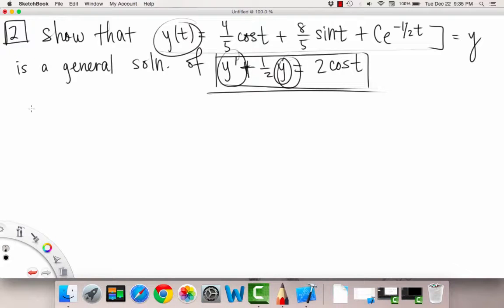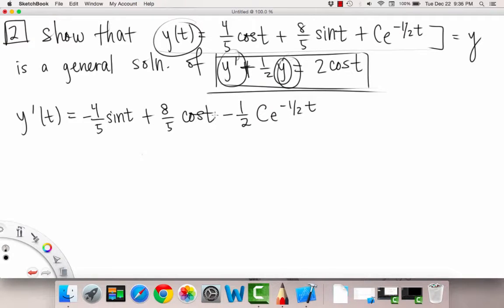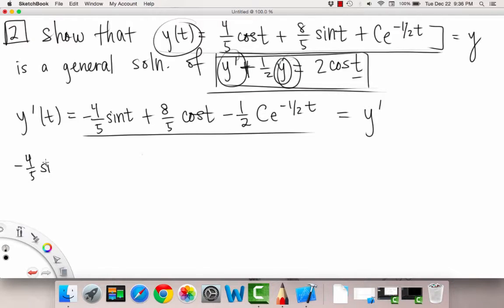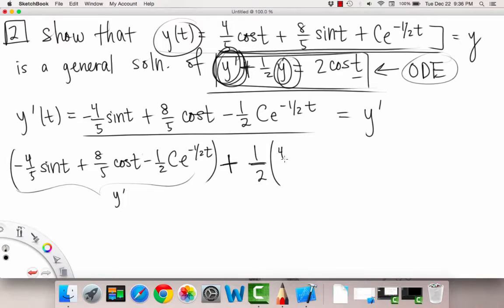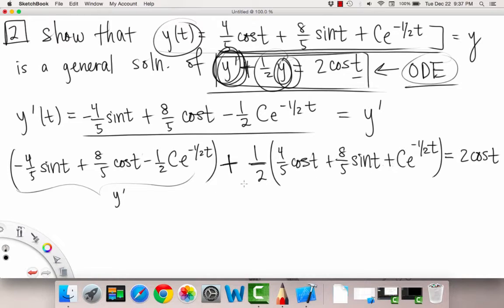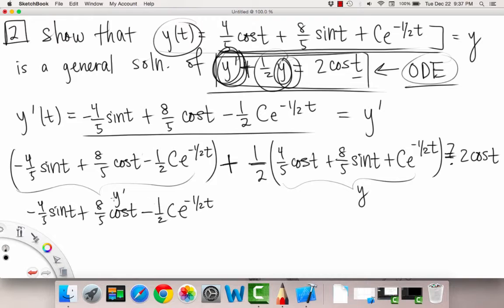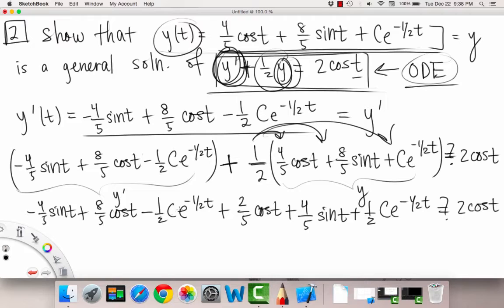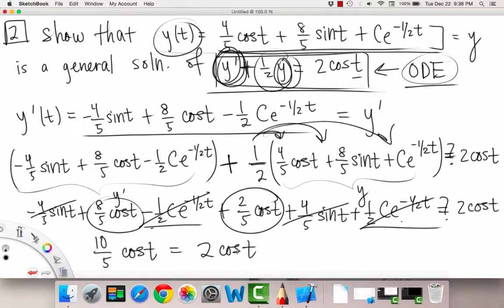Differential Equations & Solutions Example 2 | Griti